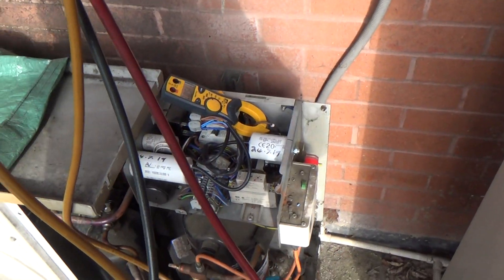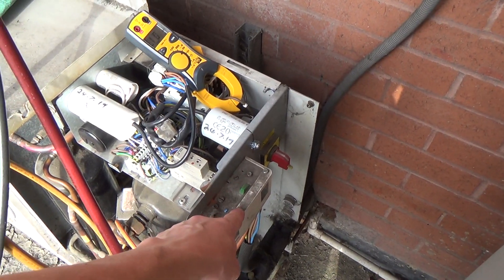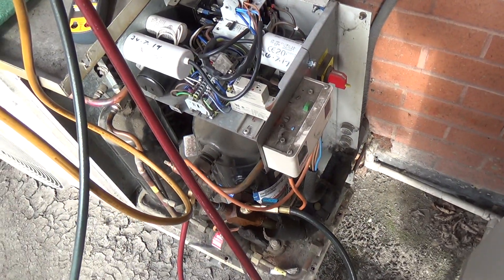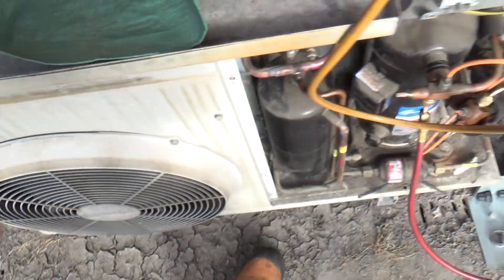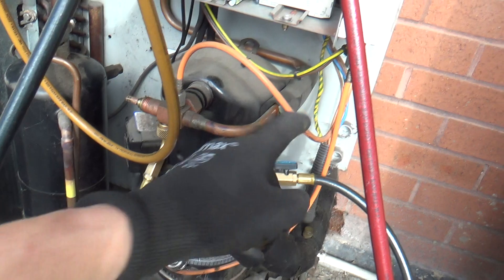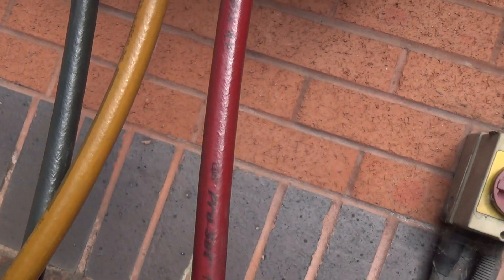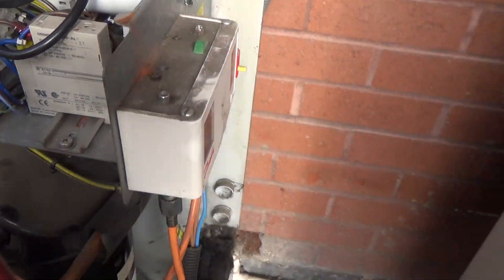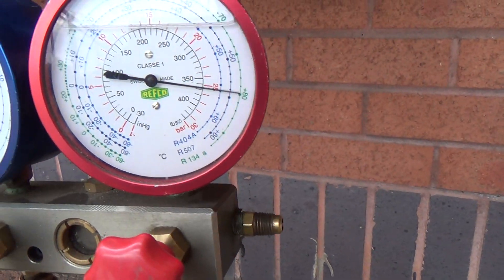Hubbard Unit Tripping Breaker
Got called to this unit as the breaker had tripped, found a dirty condenser and out of specification run capacitors which dropped 2.5 amps from the run current once clean/replaced.

Two days later the system is not running again, this was after we had the hottest day in history here!

Decided to test the pressure switch operation, I found the high side switch would not trip (its a manual reset so should trip and need resetting by hand) but would get to the tripping point and chatter on and off rapidly, suspect this is what caused the breaker to trip so replaced the combined LP and HP switch.

To change these and not lose any refrigerant, pump the system down into a slight vacuum and isolate electrically, shut the discharge valve and bleed the refrigerant from the compressor discharge valve into the suction to raise the pressure to about 1psi. Change the pressure switch and leak check etc.